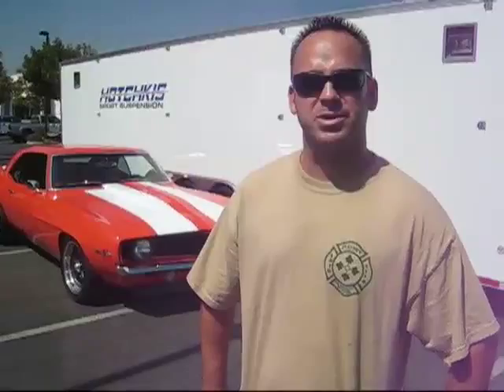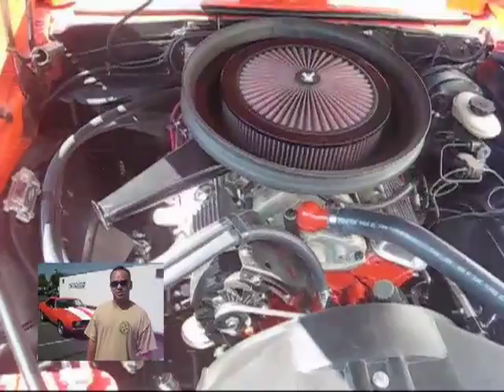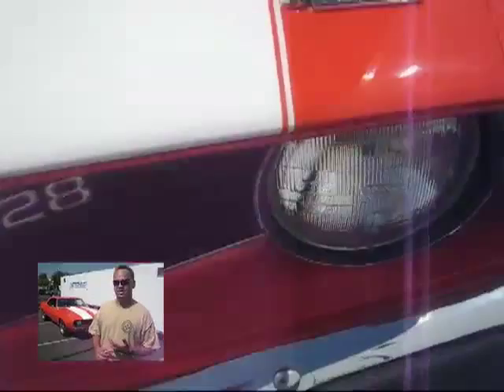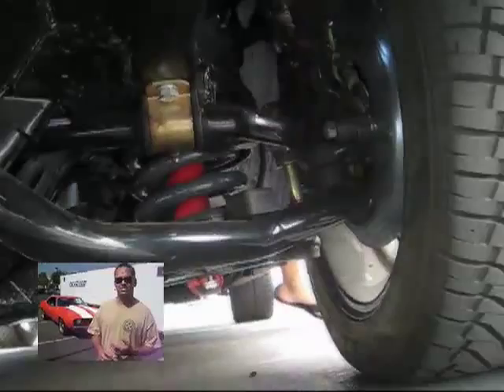Ryan Talks Camaro Hotchkis Sport Suspension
Hotchkis customer Ryan talking about why he chose Hotchkis for his 1969 Camaro.